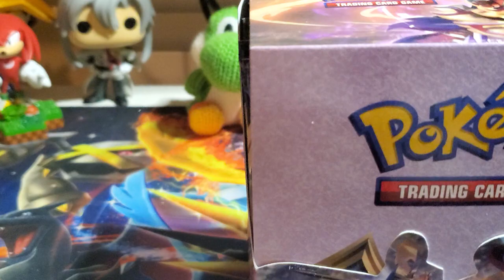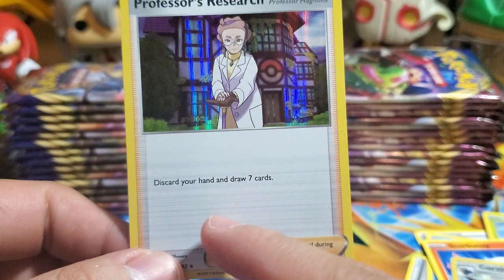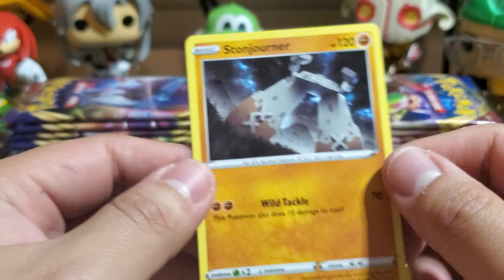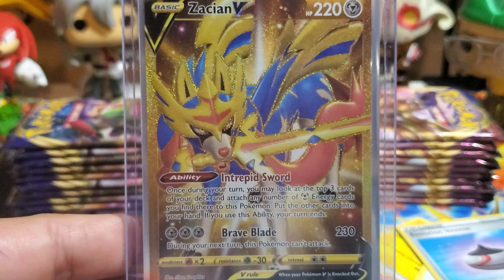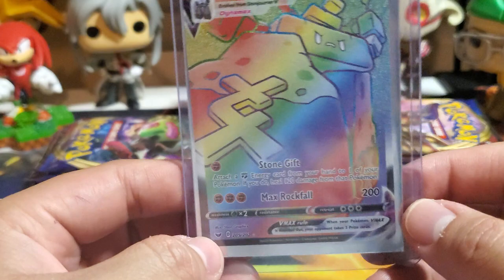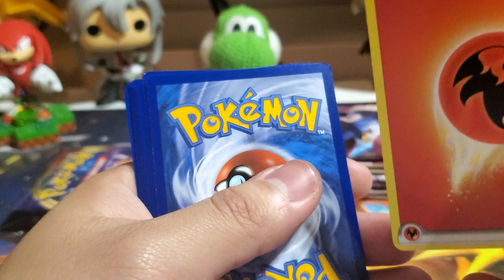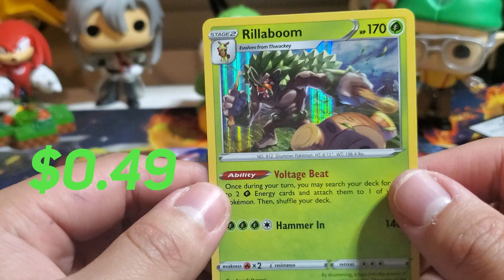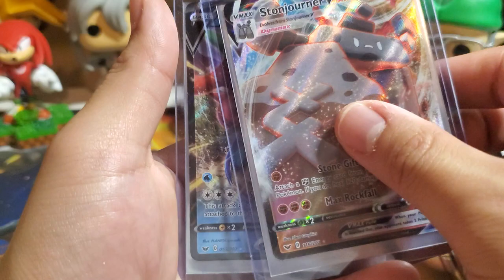George2D Pokemon Opening Series: Sword and Shield 2nd Booster Box Opening. WE PULLED IT BOYOS!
I still can't believe we pulled it boyos. This is CRAZY!!

I LIVE-STREAM
Mixer: Mixer.com/RealGeorge2D

Stay cool, stay chill, and stay nerdy and I'll see ya in the next video!

-George